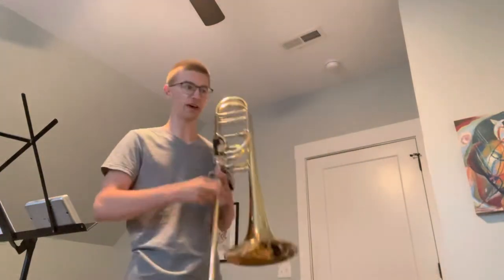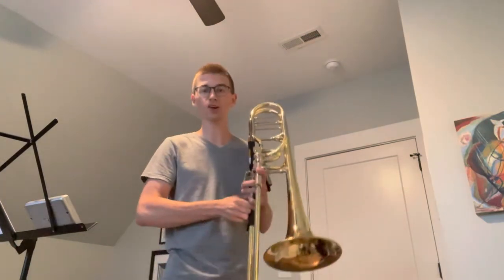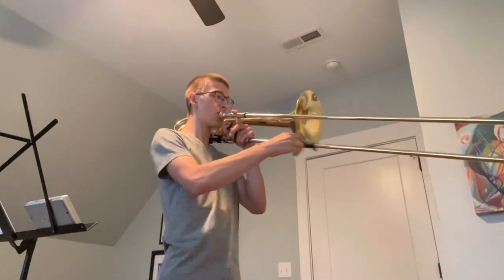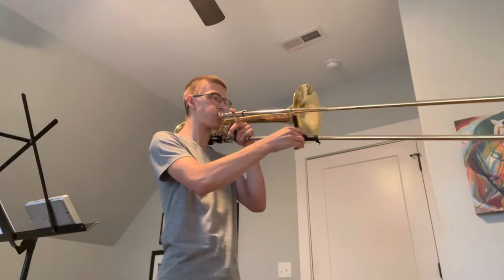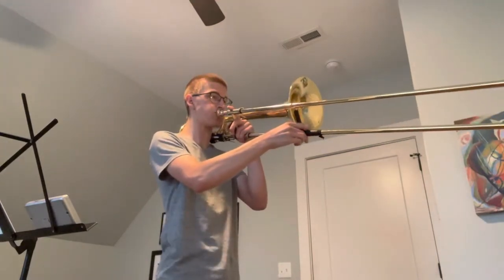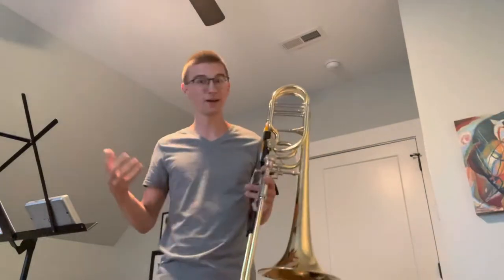A Guide To Pedals On Trombone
I’ve seen several questions about how to play good pedals float around, and many of those came from my fellow tenor trombonists in ensembles I’m in who have long struggled with playing pedals well. As a bass trombonist, I’d like to say I have a job to assert some authority on this topic in order to keep some sense of self, so here we are! I hope you enjoy!

My opinions are an amalgamation of many other trombonists’ thoughts, but these two videos by James Markey and Aidan Ritchie (respectively) have been a huge influence in my journey to become a better pedal player. Here they are: